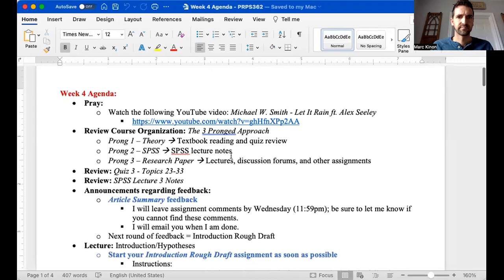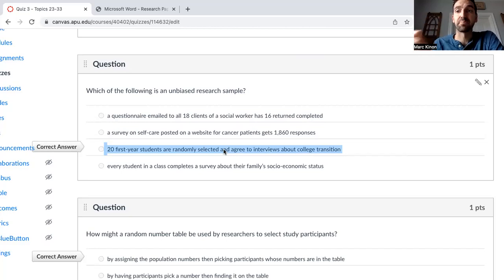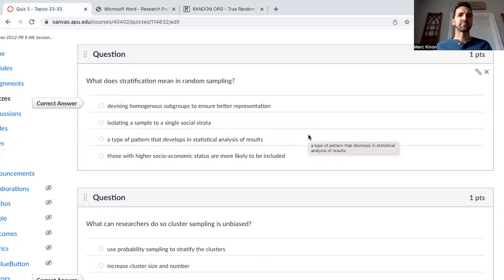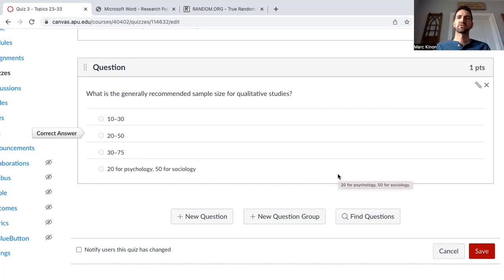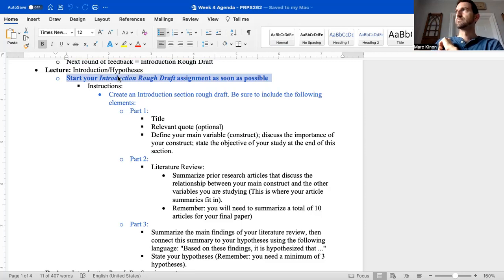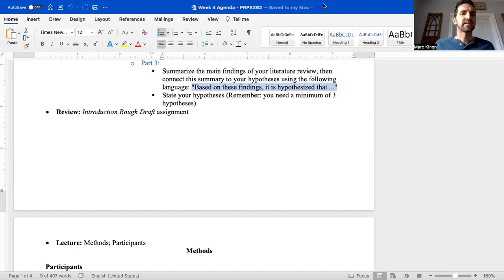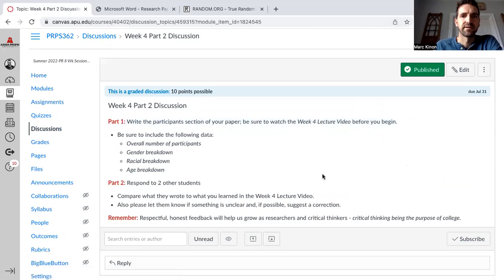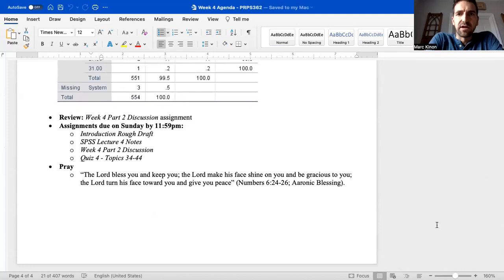PRPS362 - Week 4 Lecture Video